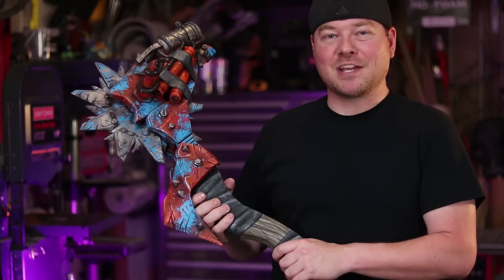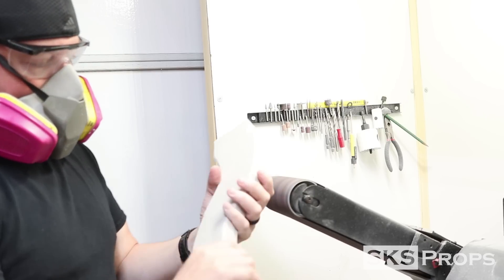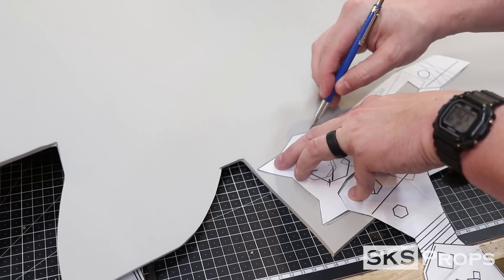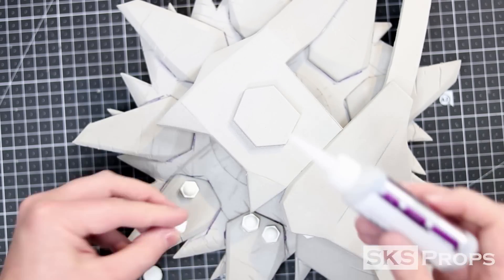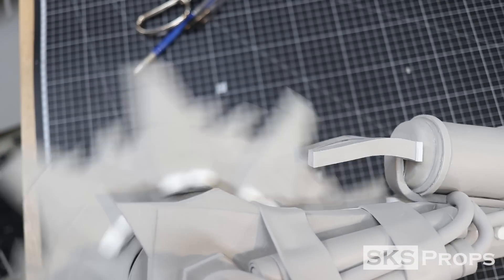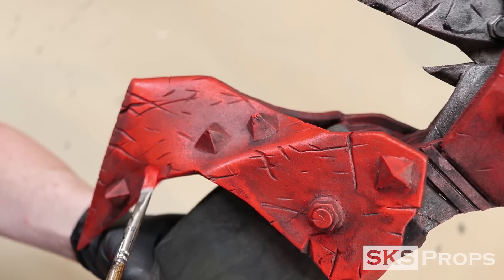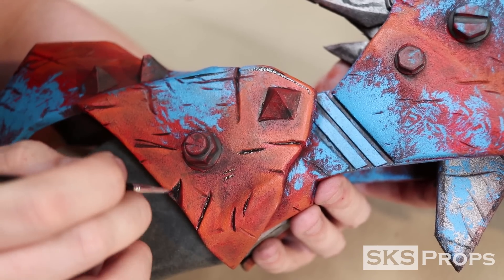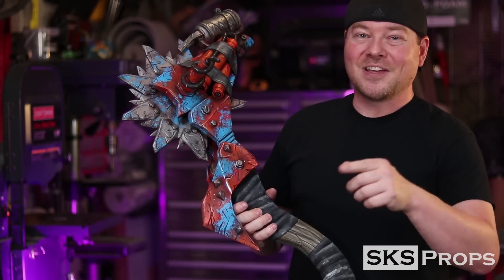How to Make Krieg's Buzz Axe - Free Pattern - Borderlands DIY Foam Cosplay Tutorial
Hey everyone Steve here with a new HD-Foam build this time I'm making Krieg's Buzzaxe from Borderlands. Krieg is becoming evern more popular with the Borderlands movie in production and here is a great way to add his iconic weapon to your cosplay. Because this Psycho Buzzaxe is made entirely out of HD-Foam it is both light weight and con safe. This video will walk you through the fabrication process of the axe as well as the steps to make a moving blade and paint it to match the Borderlands aesthetic. So if you are ready to strip the flesh and salt the would join me in making this over the top Buzzaxe!

Links-

Utility Knife

Bob Smith Super Glue 8oz

Bob Smith Glue Accelerator 8oz

Mars Black

Cadmium Red

Brilliant Blue

Iridescent Rich Silver

Raw Sienna

Iridescent Bright Silver

1" Mop Brush

Filbert Brush

Liner Brush

I am a participant in the Blick Art Materials Affiliate Associates Program and Amazon Services LLC Associates Program, these are affiliate advertising programs designed to provide a means for me to earn fees by linking to DickBlick.com, Amazon.com, and affiliated sites.